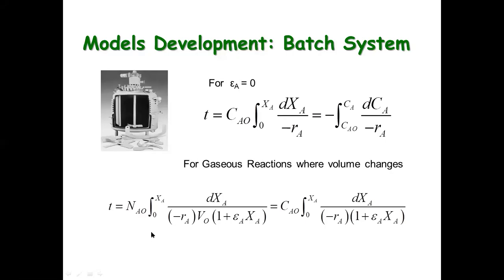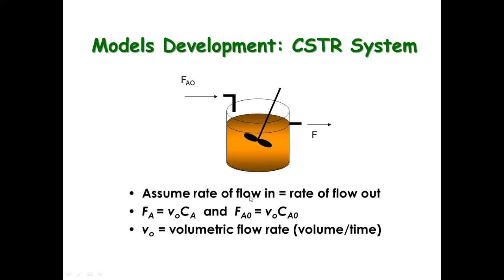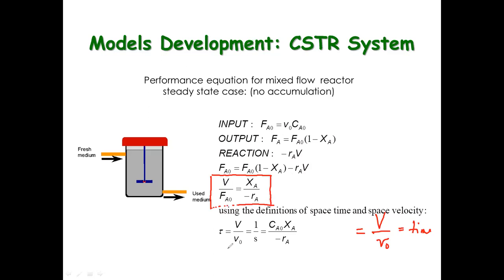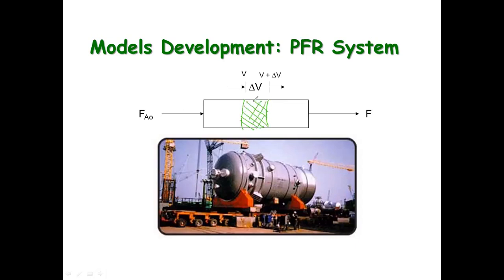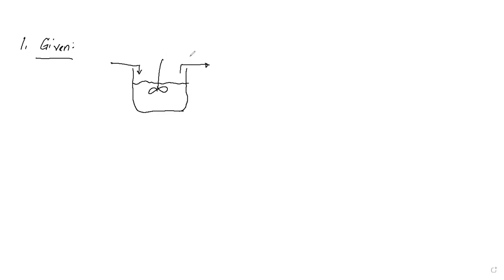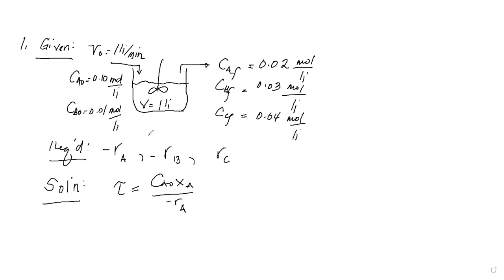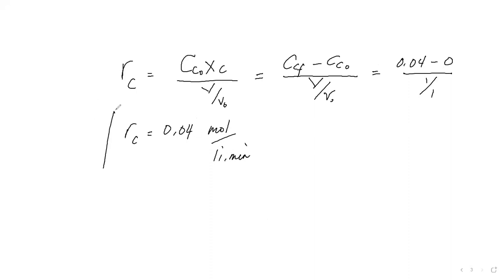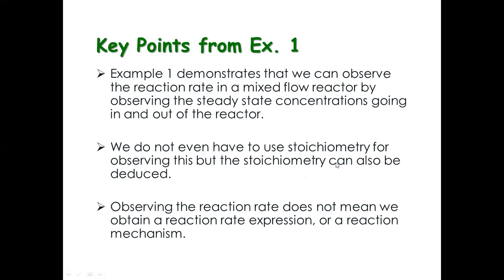Single Ideal Reactors (Part2)